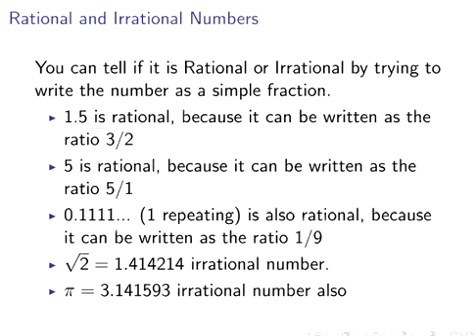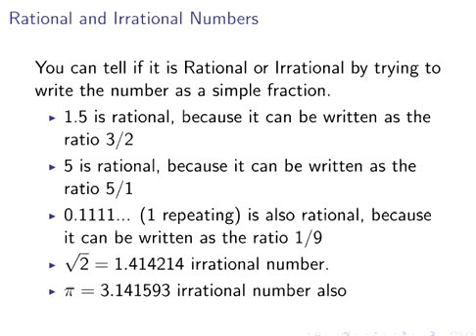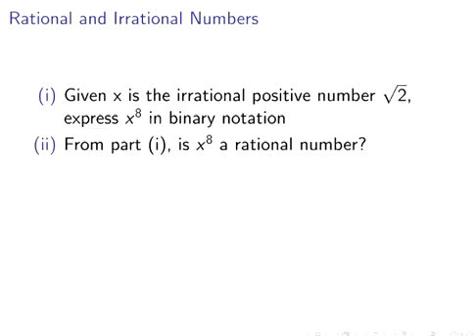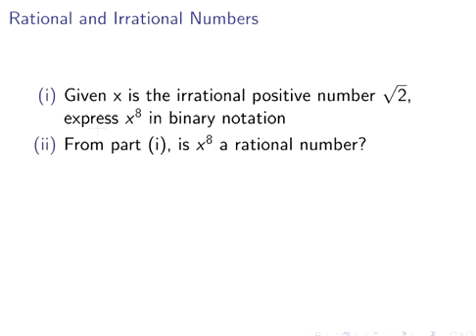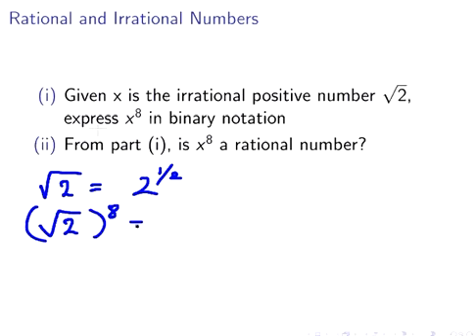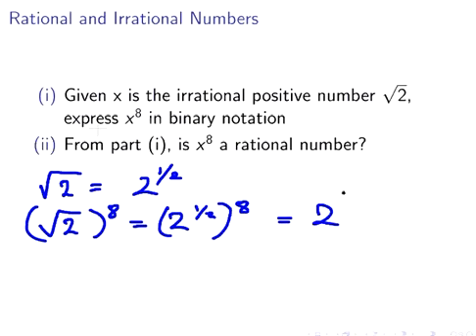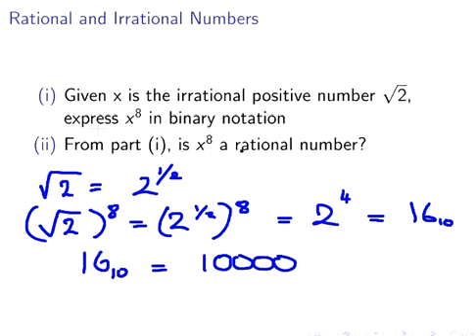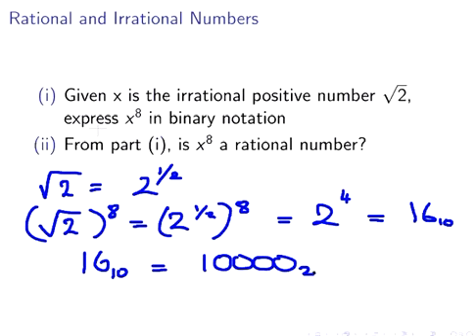Rational and Irrational Numbers - Discrete Maths